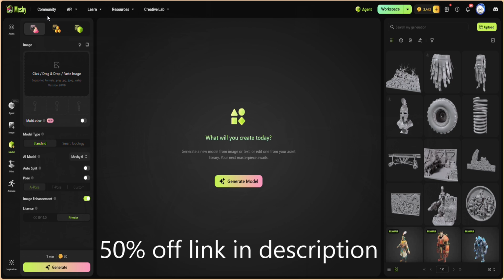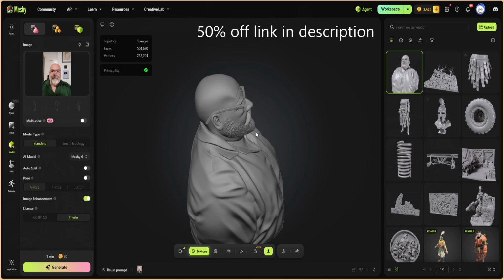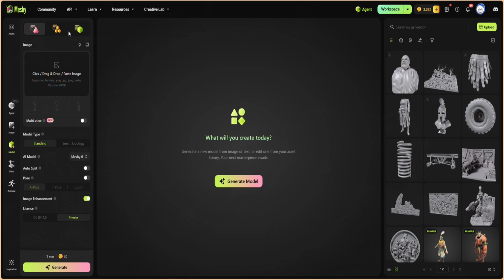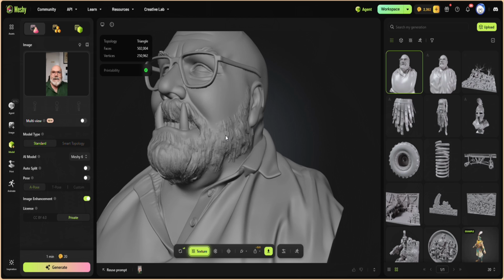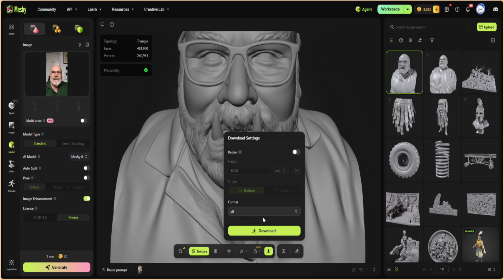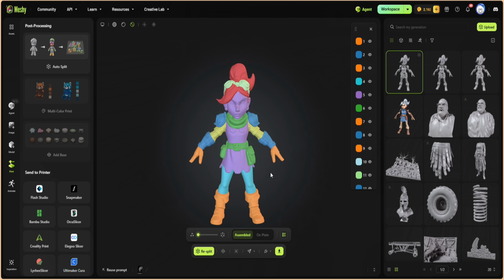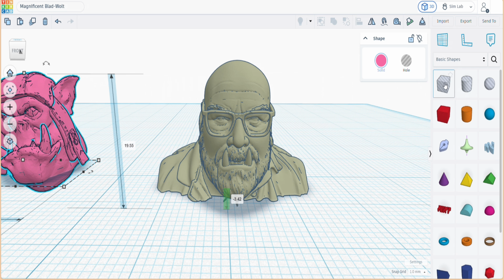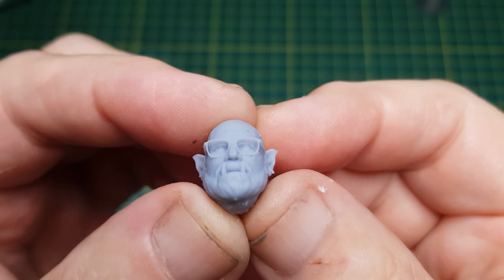My Ork Addiction Is Getting Out Of Control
Looking for the best AI tool to create 3D game assets? In this video, I use Meshy 6 to go from a text prompt or 2D image to a production-ready game asset in minutes, as well as multi colour printing and now on Makerworld

✅ Image to 3D model (JPG/PNG → OBJ/GLB)

✅ AI texture generator with sculpting-level quality

✅ Works with Blender and Unreal Engine

Best AI tool for: 3D game asset creation / AI texture generation / converting 2D images to 3D models

If you want to help out the channel please consider one of these...

👉 Send me a gift

Words I like...best AI tool to create 3D game assets

3D game asset creation

Boost your YouTube audience with vidIQ. Use this link to unlock 500 bonus credits when you upgrade to a premium plan

00:00 Mad about Orks
00:35 I turned into an Ork
00:53 50% off Meshy AI link in description
01:26 Turn any Photo into 3D with Meshy AI
02:22 Exporting STL & slicing in Bambu Studio as well as  fbx. obj. glb. usdz. stl. blend 3mf. dxf
05:15 Auto Split for multi-part printing
07:32 My Ork head 3D printed
08:06 My ork head on an Ork body
08:53 Not Slapchopped but still using Speedpaints
13:08 Completed miniature
14:03 Like, Share, Comment & Subscribe